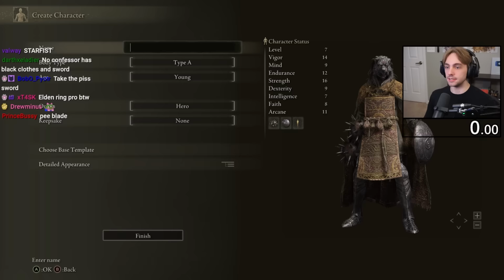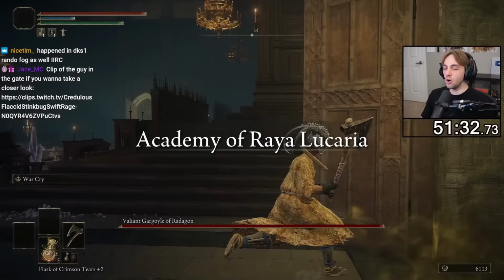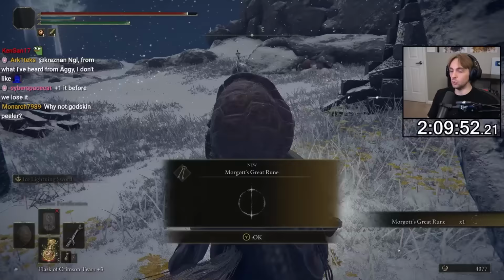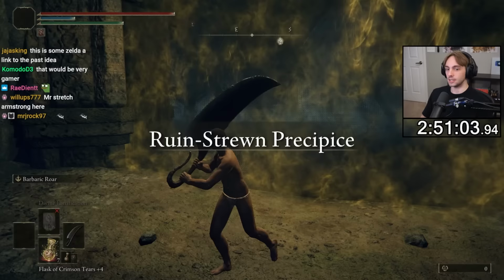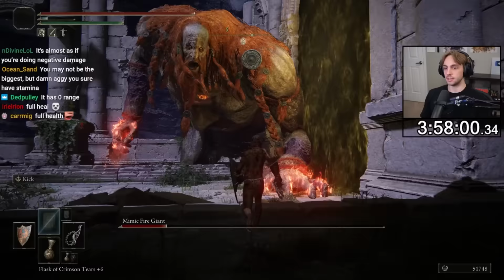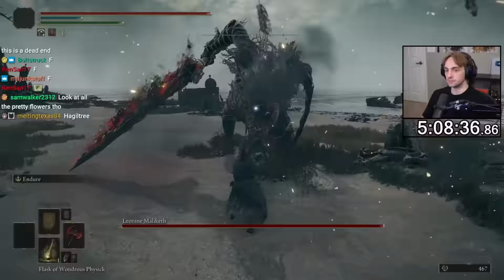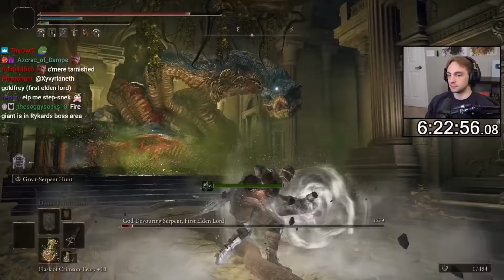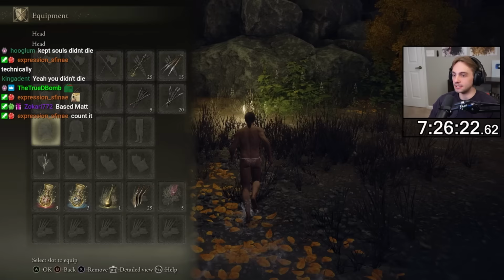I combined THREE different Elden Ring RANDOMIZERS (it's pure chaos)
Editing: MaxisKay
Thumbnail: GobDesigns

Super Mario Odyssey - Jump Up, Superstar!